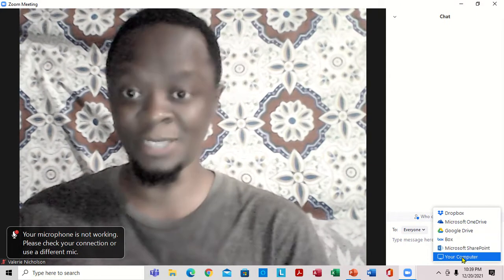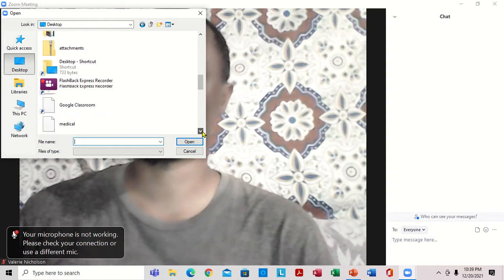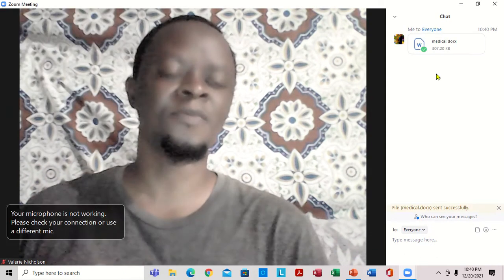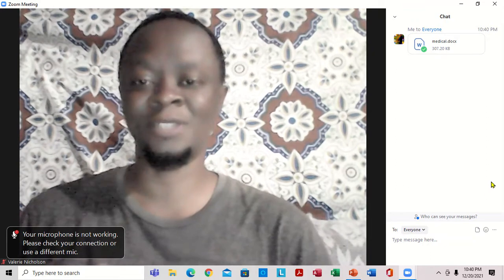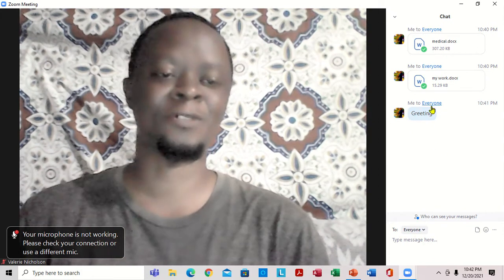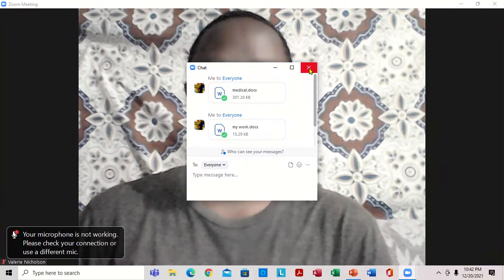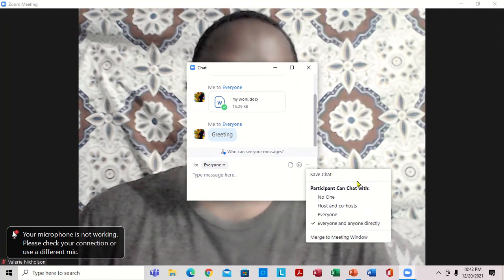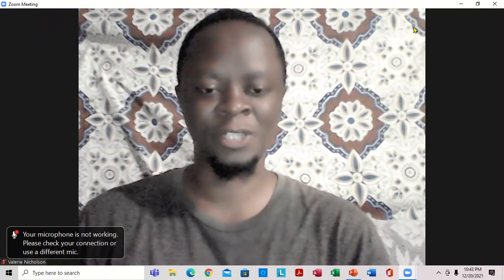How to Insert File in Zoom Chat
This is a beginner's tutorial that shows you how to share files with everyone in a Zoom meeting. It also shows you how to save your Zoom meeting chat,